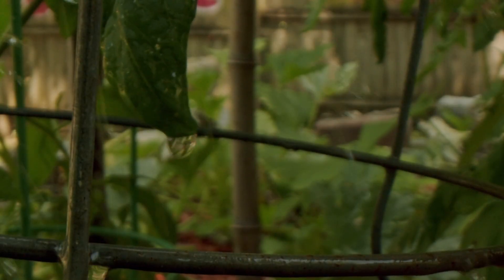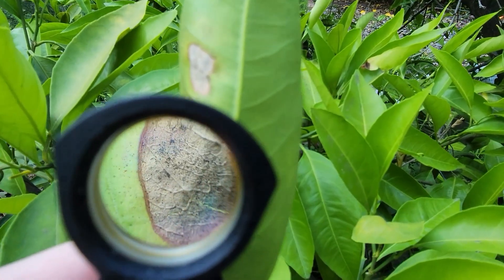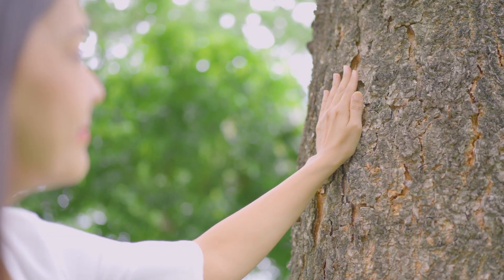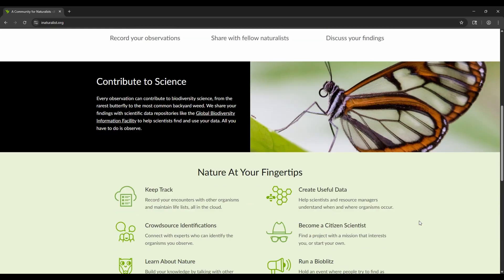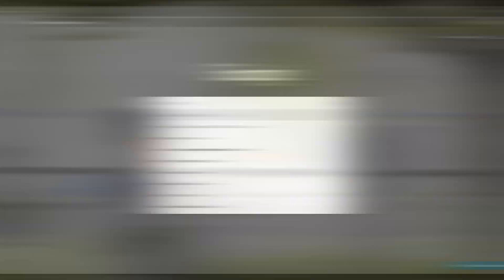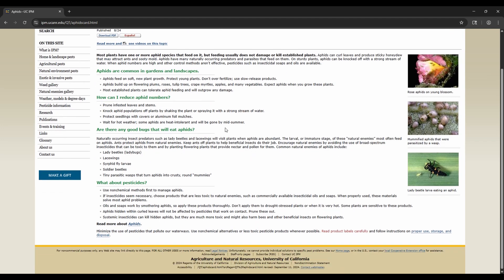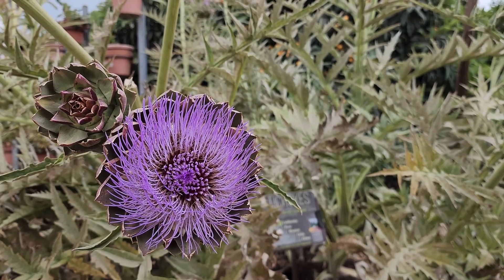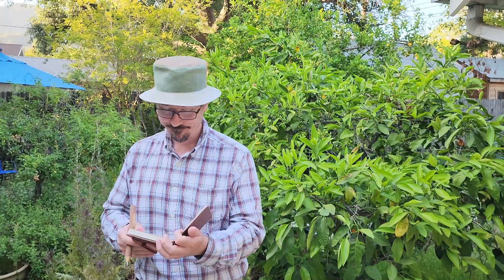Use Knowledge as Power - Regenerative Gardening Principle 2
In this episode, we explore the second principle of regenerative gardening: Use Knowledge as Power.

When we act without understanding, we risk doing more harm than good - even when our intentions are to protect our plants. Regenerative gardeners don't spray in the dark. We pause, learn, and then decide what action (if any) is needed.

Learn how to:

Identify problems in your garden before reacting

Avoid the biggest mistake new gardeners make

Work with nature by becoming a better garden detective

Chapters:
0:00 – Introduction
0:53 – The Dangers of “Spraying in the Dark”
1:49 – IPM: Learn Before You Act
2:37 – Tools for Accurate Identification
3:26 – Exploring the UC IPM Database
3:55 – Practicing Presence and Patience
4:29 – Final Thoughts
5:40 – The Return of the Banana Phone?!

New episodes weekly, Fridays at 12:30 PM.

Image Credit
Powdery mildew on squash (Uncinula necator)
Photo by Pollinator
No changes were made to the original image.